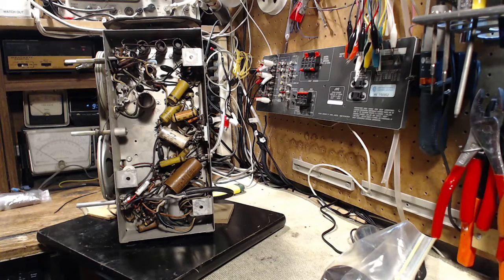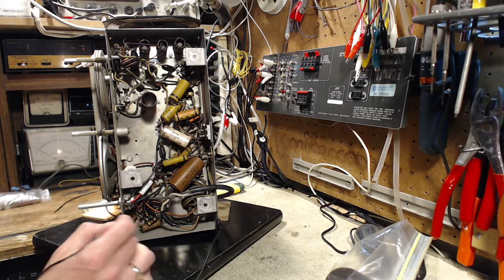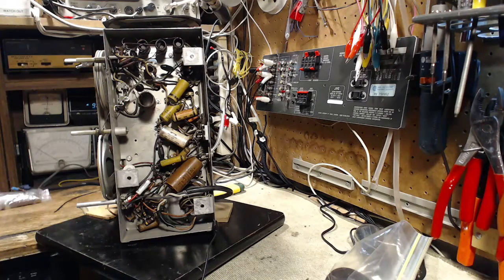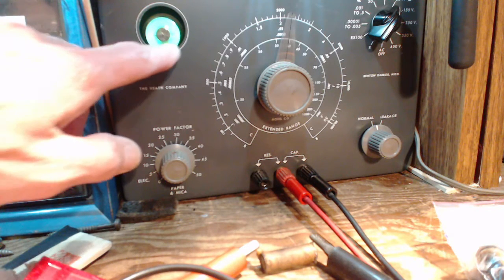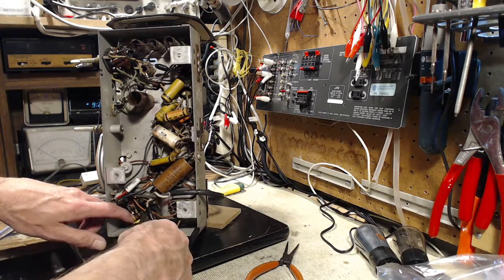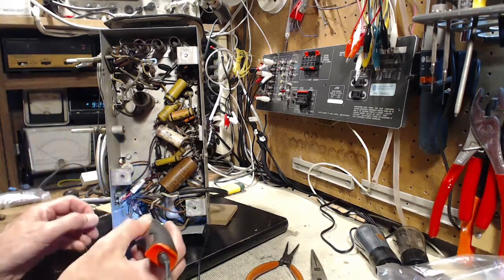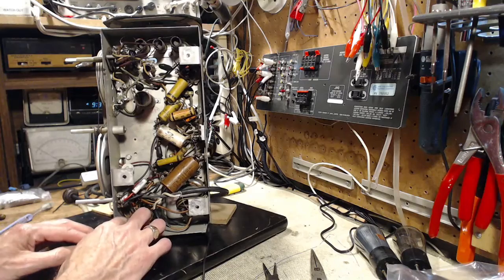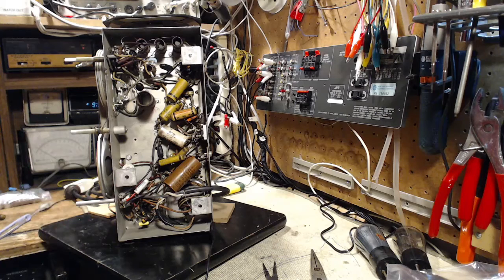General Electric KM 500 Shortwave Radio Video #2 - First Capacitor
I quickly check for high voltage in the radio so I know the power supply is working.  Then, based on tests and observation, I pick on one very bad looking capacitor for replacement.  Maybe this capacitor is the reason for the very low output.